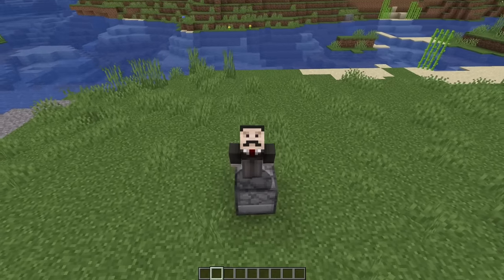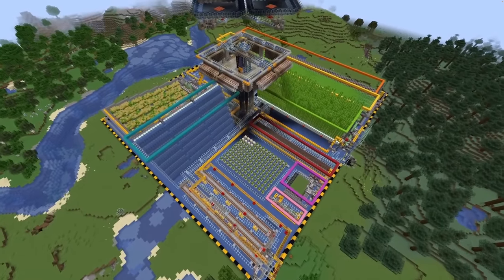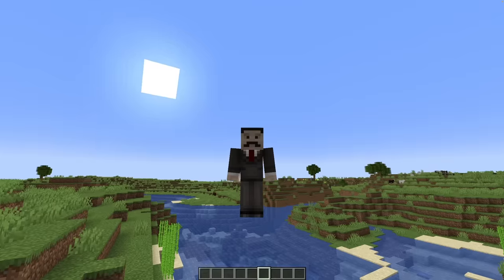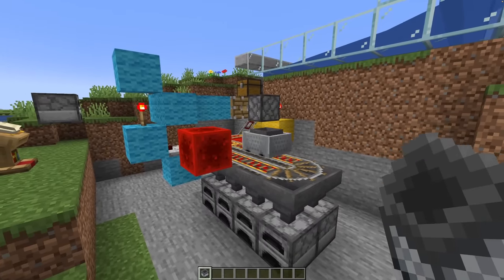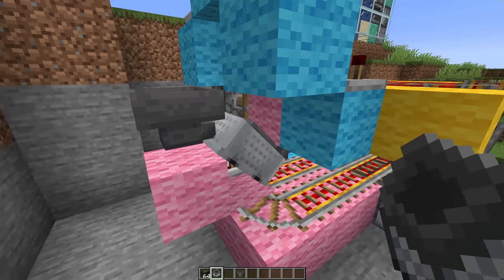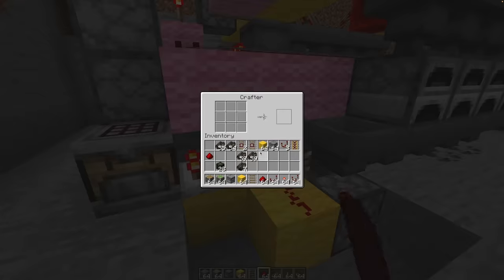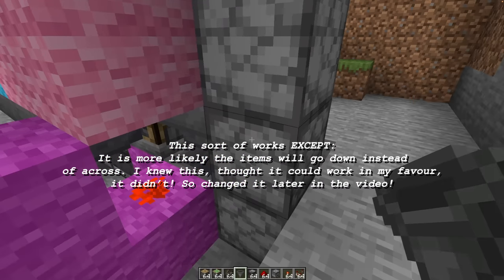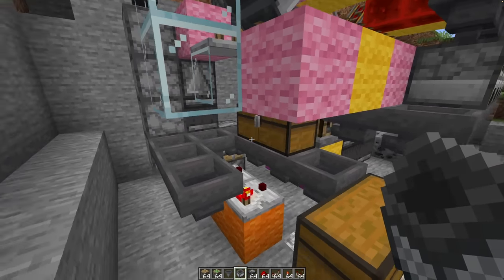INFINITE Furnace Fuel using Crafters in Minecraft 1.21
In this Mumbo Jumbo Minecraft redstone video, we take a look at creating an infinite furnace fuel super smelter using an automatic kelp block crafter. This industrial super smelter takes kelp from a fully automatic kelp farm, automatically smelts the kelp using a furnace array, then sends half the kelp blocks to a giant Minecraft super smelter. All in Snapshot 23w42a for Minecraft 1.21.